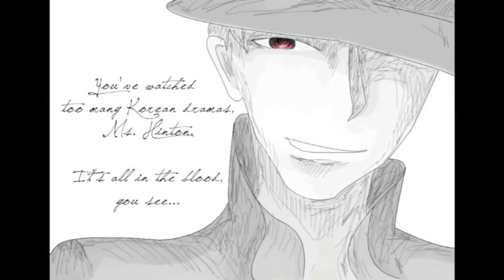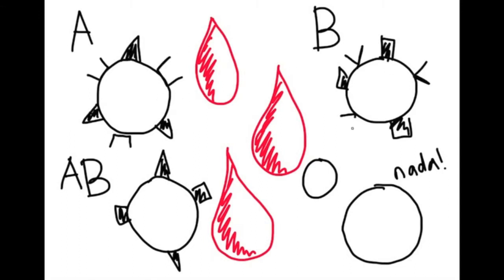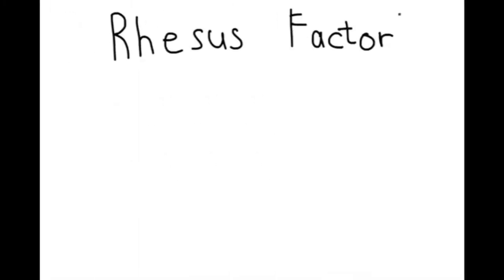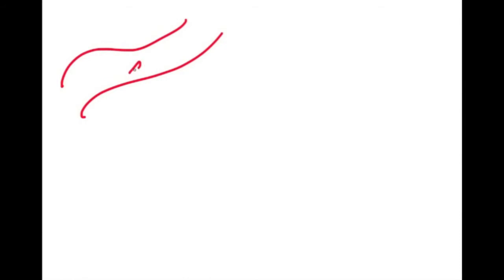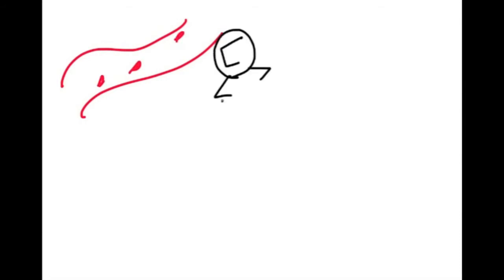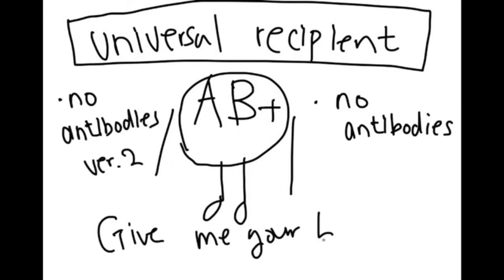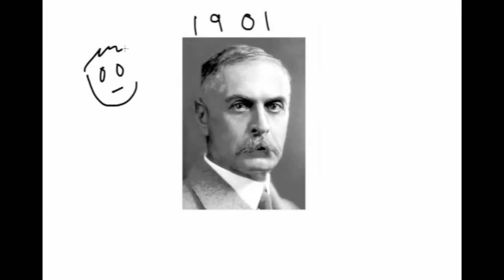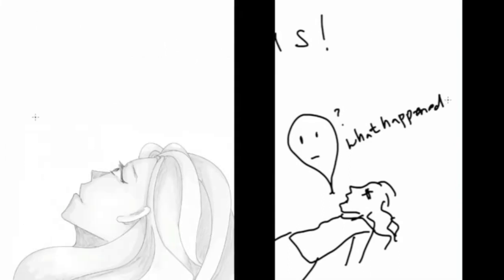The Curious Case of Ms Lily Hilton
Science Mini Lesson - Angela Lee. How did Lily Hinton die?